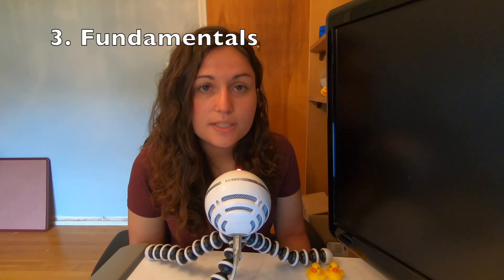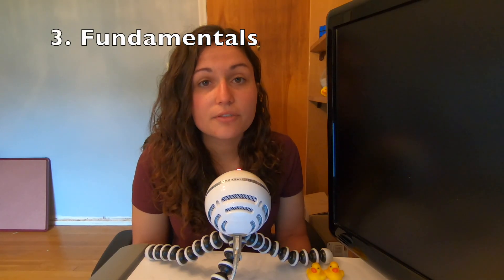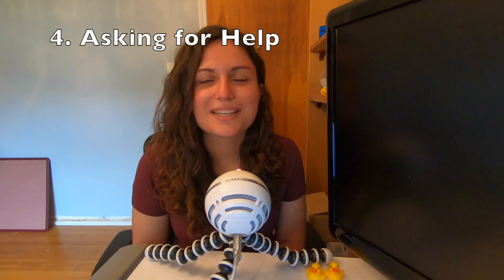5 Mistakes Novice Programmers Make | Carla Codes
5 Mistakes Novice Programmers Make | Carla Codes

So, you're learning how to code, that's great! Here are some mistakes to avoid:
1. Biting off more than you can chew with big projects.
2. Jumping from project-to-project without finishing.
3. Not spending enough time focusing on the fundamentals.
4. Not asking for help from others when you're stuck.
5. Not setting enough time aside to practice as often as possible.

Recording Equipment:
GoPro Hero 7 Black
Blue Snowball Microphone